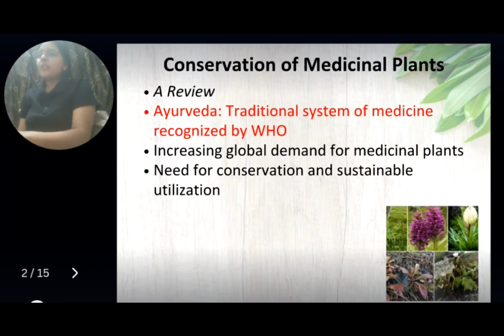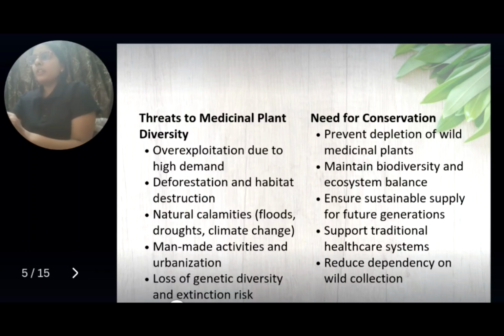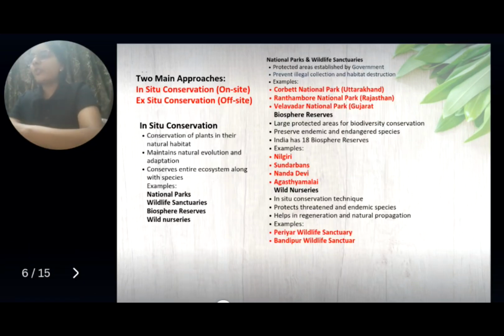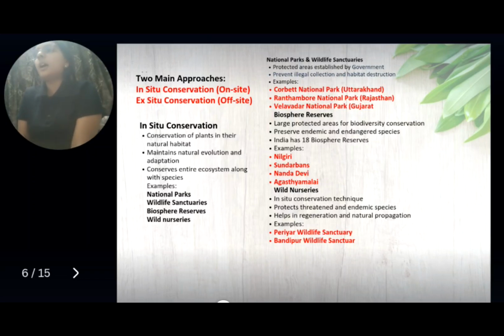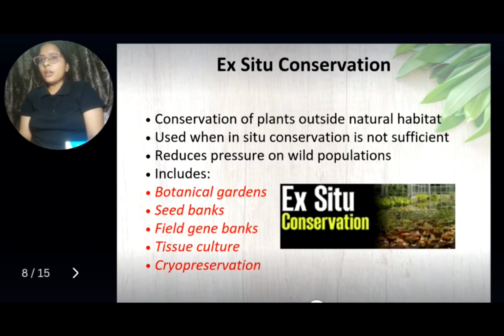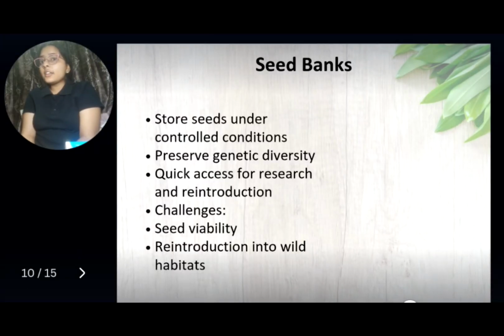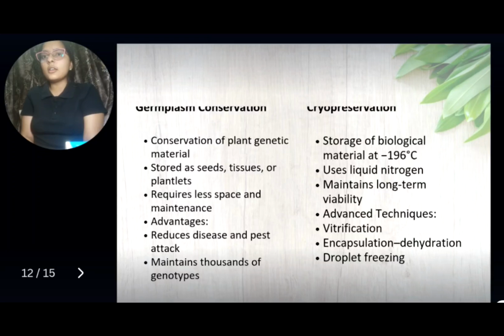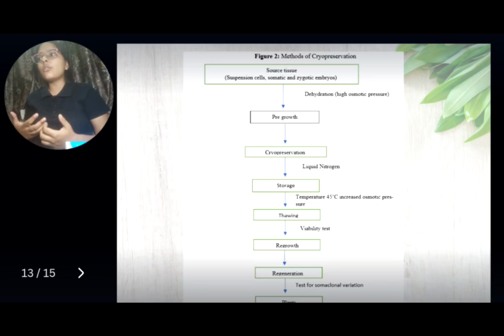Conservation of medicinal plants || Mpharmacy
conservation of medicinal plants, topic plant drug cultivation
subject - advance pharmacognosy
subtopic- in situ, ex situ conservation